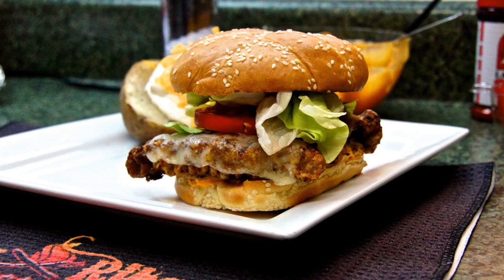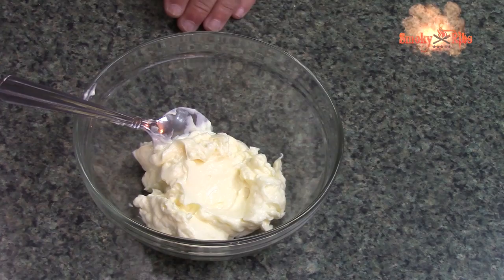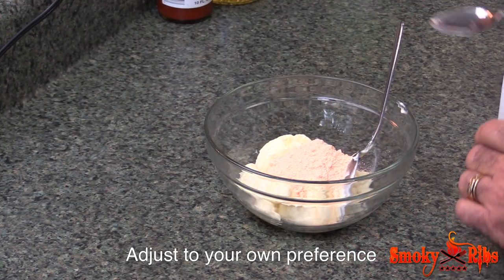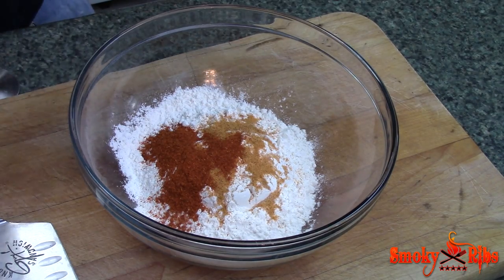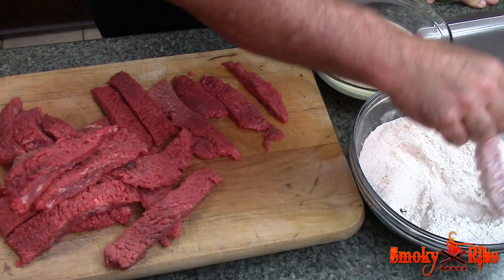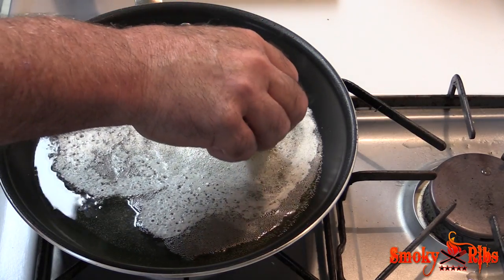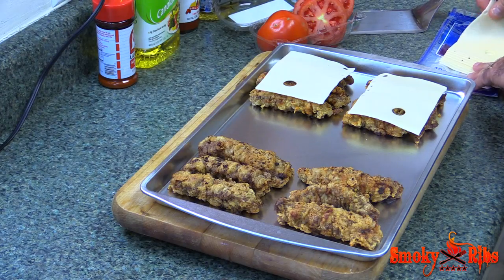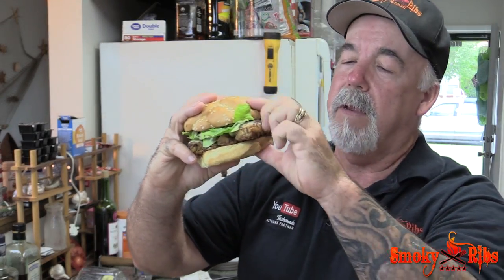Steak Finger Sandwich Recipe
How to make steak finger sandwich.  Steak finger recipe.

The Video Gear I use:
Main Camera_1: Canon HF G40
Main Camera_2: Canon HF G30
New Camera for special shots:  DJI Phantom 4 Drone
Still Photography
Still Photography Lense
Underwater camera
Main Mic
Shotgun Mic
Audio Recorder

You can get the Kuisiware "Salt & Pepper) grinder I used in this video here from Amazon.com

Original music for the Smoky Ribs channel, wrote and performed by Chad Austin Parker!  Please go over a check Chads music out @ and you can connect with Chad on his FaceBook